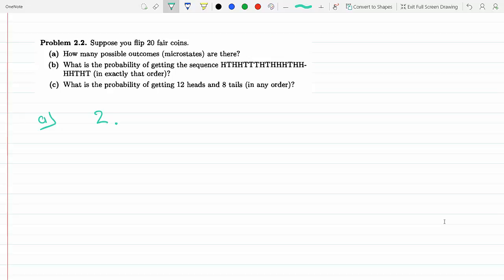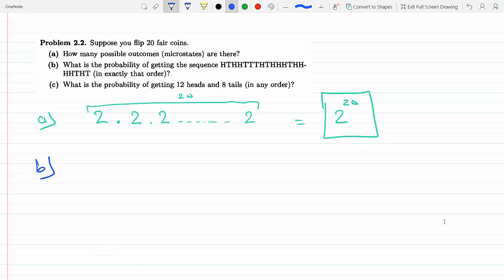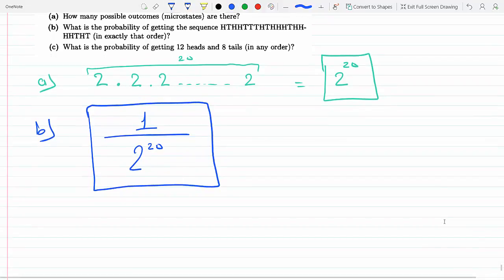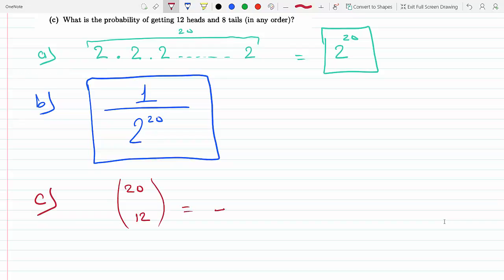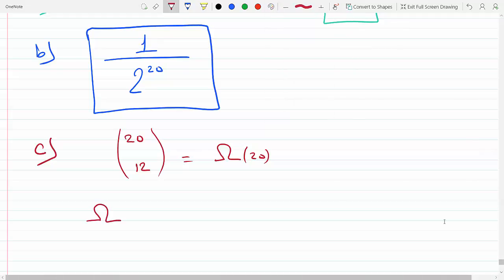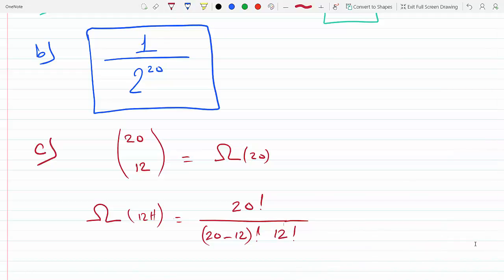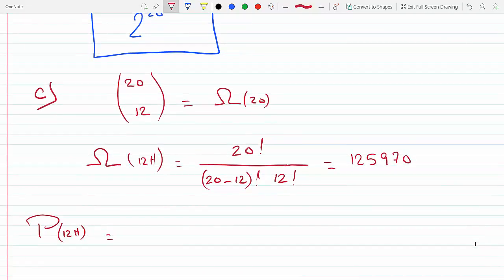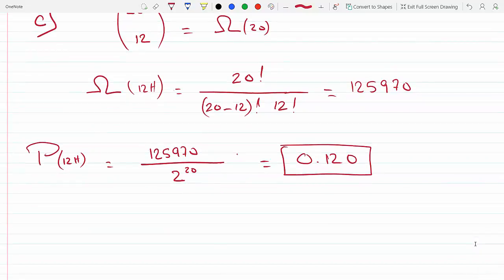Find possible microstates and probability of getting heads and tails from flipping 20 coins P 2-2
Problem 2-2
Suppose you flip 20 coins:

how many possible microstates are there?
what is the probability of getting the sequence
HTHHTTTHTHHHTHHHHTHT (in exactly that order)?

c) what is the probability of getting 12 heads and 8 tails in any order?